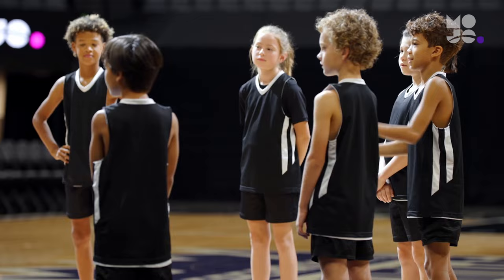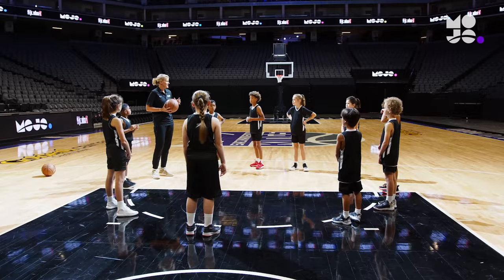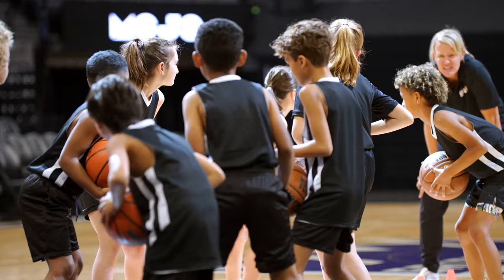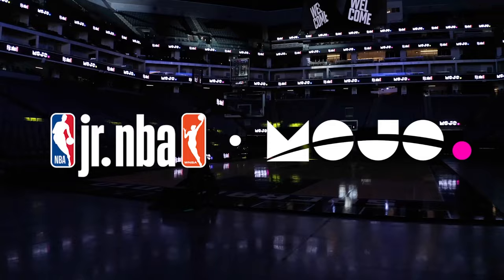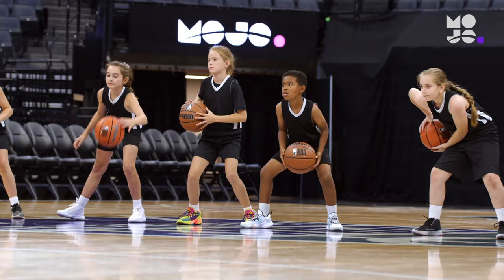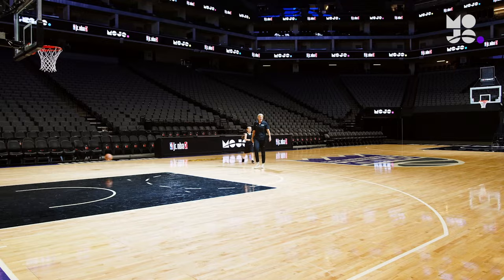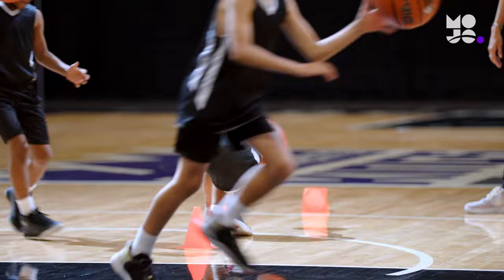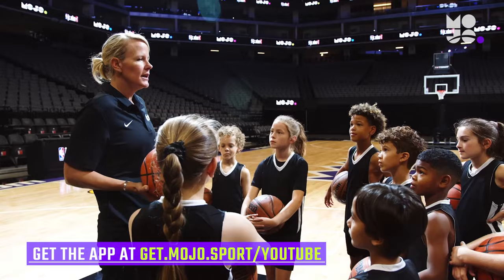10 Best Basketball Drills for Beginners | Fun Youth Basketball Drills by MOJO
Beginner basketball is all about simple, fun drills. Whether it's basketball shooting drills, passing drills, or dribbling drills for beginners, it's all about them not even realizing how much they're learning about ball handling skills, shooting form, or even basketball positions and rules. The trick for coaches is to leverage what they already know and build on their knowledge with simple coaching tips.

This video features fun beginner basketball drills, perfect for new basketball players!

Here are the drills in order:
:05 The Name Game
1:18 Red Light, Green Light
2:25 Gimme Five
3:25 Mascot Tag
4:55 Team Tag
6:20 Pattern Dribbling
7:33 Sharks & Minnows
8:42 Construction Site
9:56 The Floor Is Lava
11:12 Snake
ABOUT MOJO:
MOJO is the best coaching resource in youth sports. It’s a mobile app for parents and coaches to make youth sports training easy, stress-free, and fun. With MOJO, coaches can plan practices at the tap of a button (for free!), and parents can access training for their kids anytime, anywhere.

MOJO has a library of hundreds of activities designed by top youth coaches and organizations like the NBA, FC Barcelona, NFL FLAG, and more. Videos are produced by award-winning teams: finally, high-quality coaching content that’s fun to watch and teach.

MOJO is used by more than 20,000 teams and backed by US Youth Soccer, Positive Coaching Alliance, and numerous others. No matter your experience level, MOJO helps you improve your game with game-changing content and technology — it’s no wonder the Webby Awards named MOJO 2021’s best sports app.